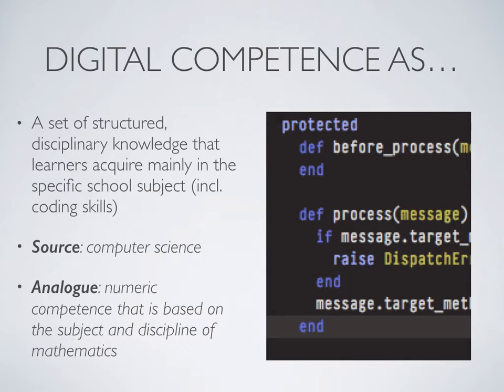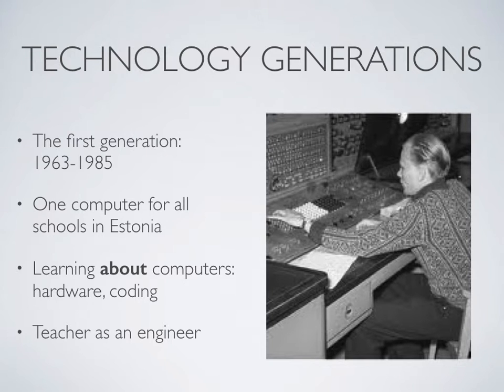Digital Competence: Introduction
Teaser for the ErasmusPlus contact seminar on digital competence, 12 September 2016, Tallinn